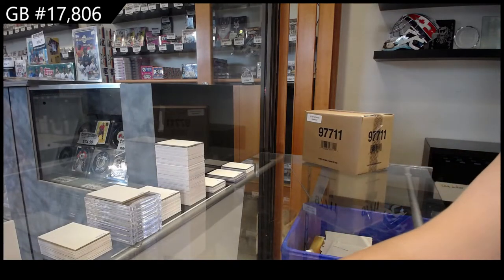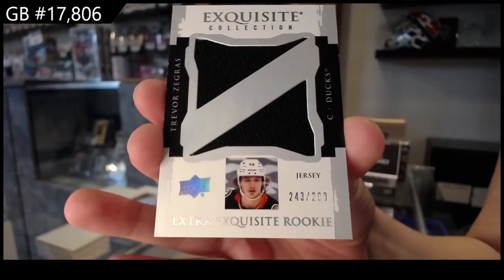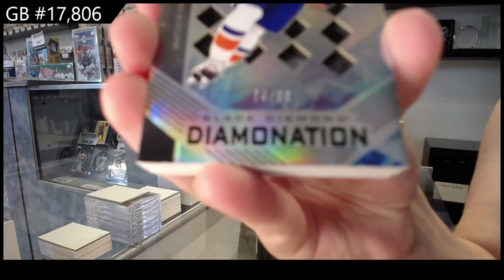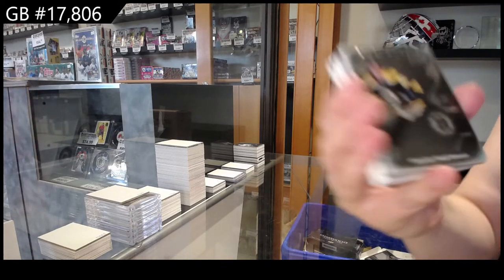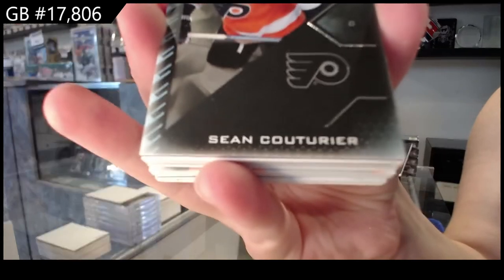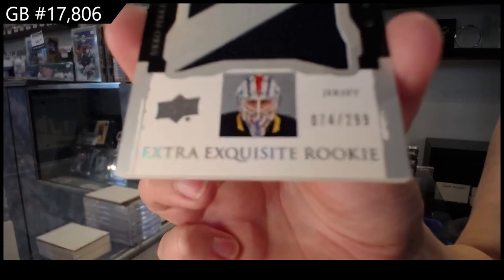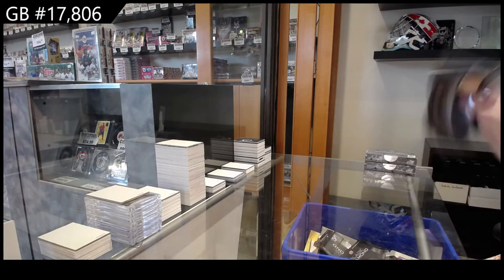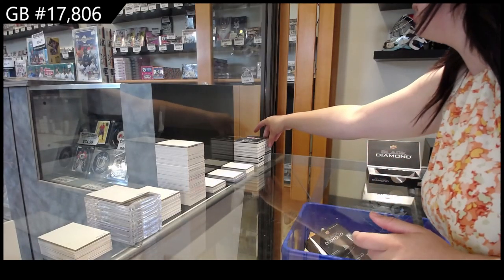21-22 Upper Deck Black Diamond Hockey 10 Box Master Case Break - C&C GB #17,806